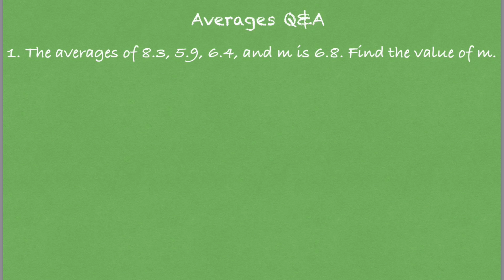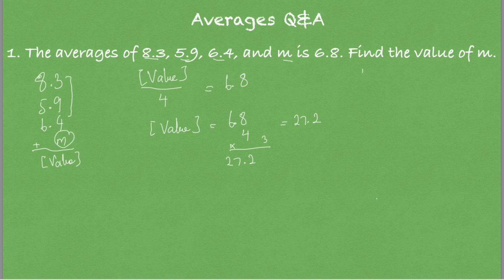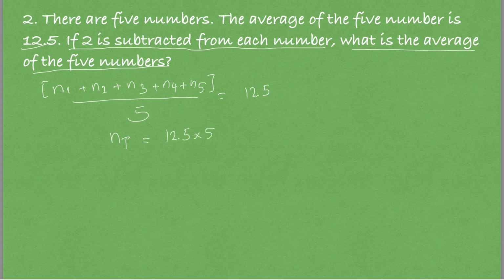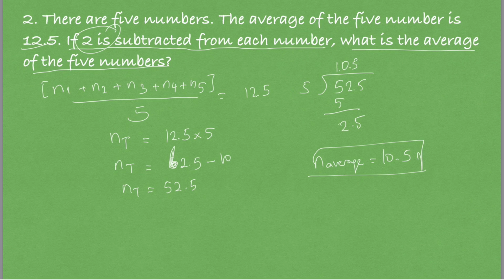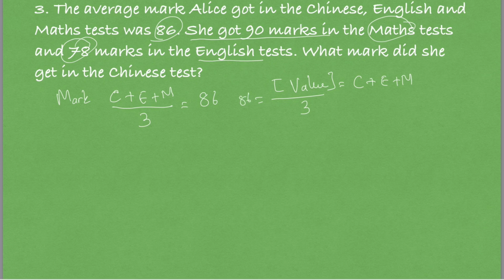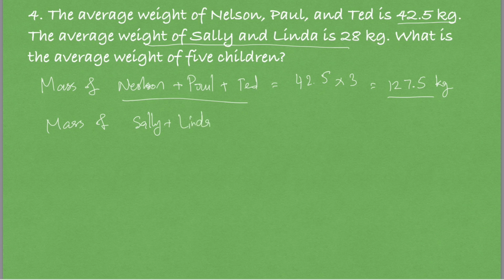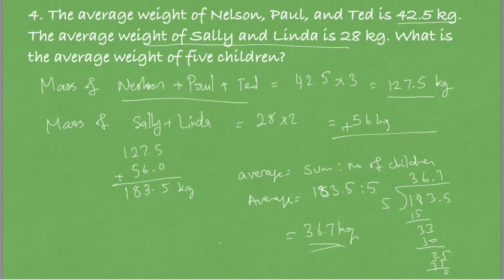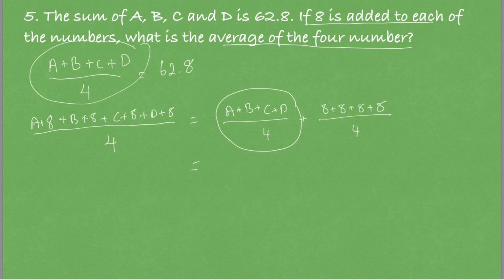Averages Q&A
Primary 6 Math: Averages Q&A